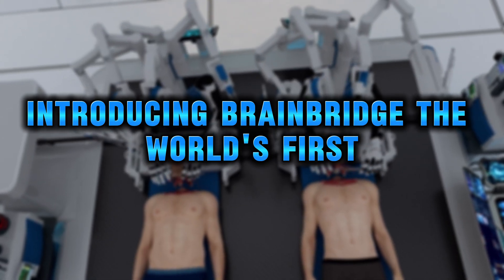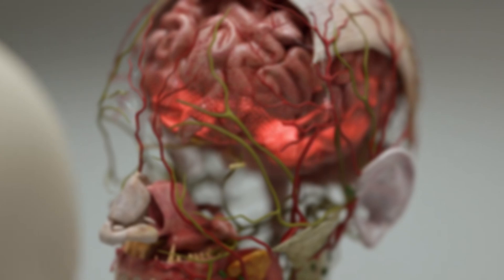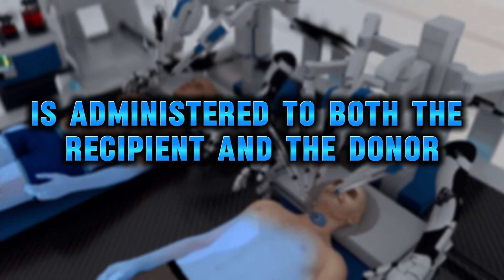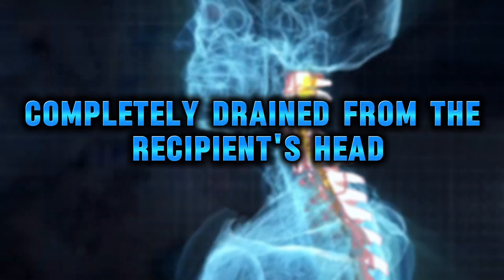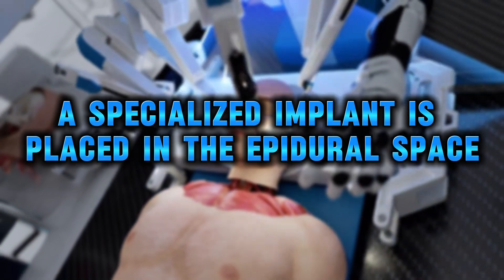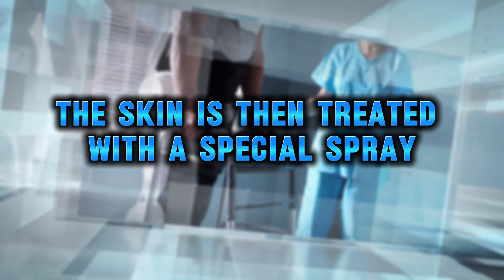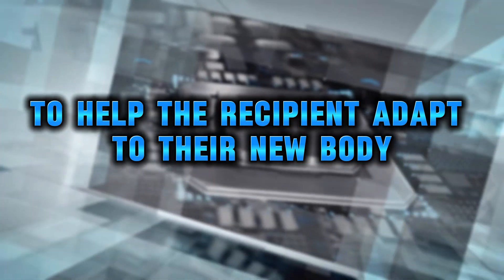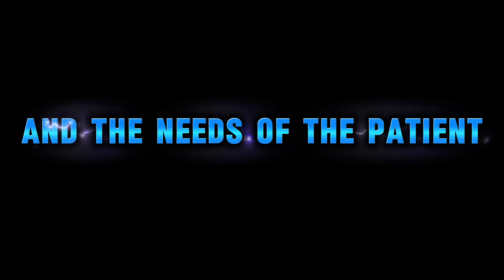Brain Bridge Head Transplant Overview | Powered By AI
In today's mind-blowing video, we dive into the revolutionary world of SUPERFAST AI Head Transplants. Discover how artificial intelligence is transforming the impossible into reality, paving the way for groundbreaking advancements in medical science. From the initial concept to the latest breakthroughs, we'll explore every fascinating detail about how AI is making head transplants faster, safer, and more efficient than ever before!

🔍 What's Inside This Video:

The science behind AI-driven head transplants
Step-by-step process of a super fast head transplant
Real-life success stories and case studies
Ethical and societal implications of this cutting-edge technology
Future prospects and potential challenges